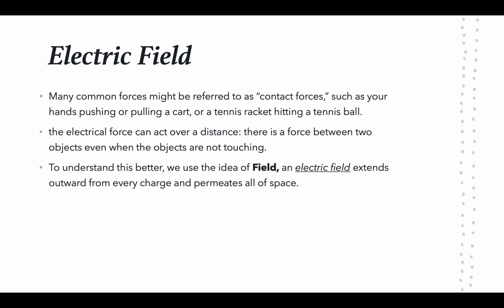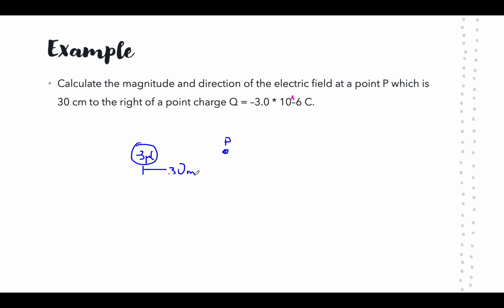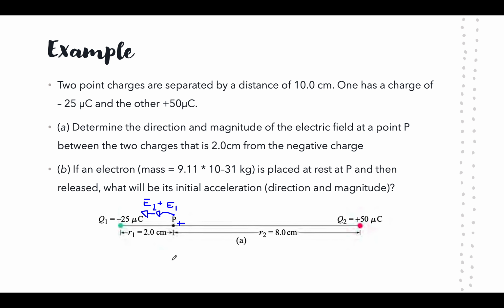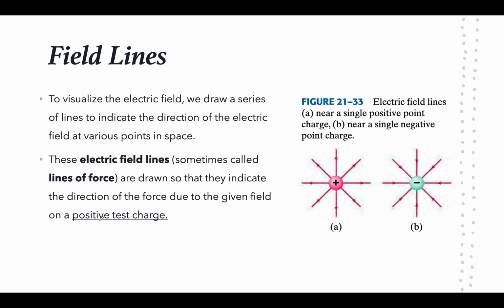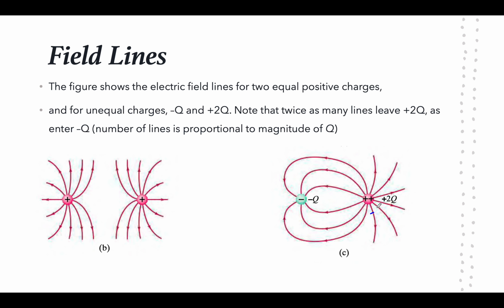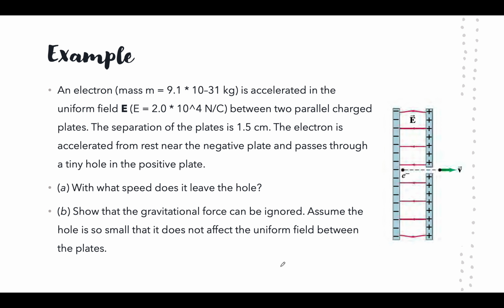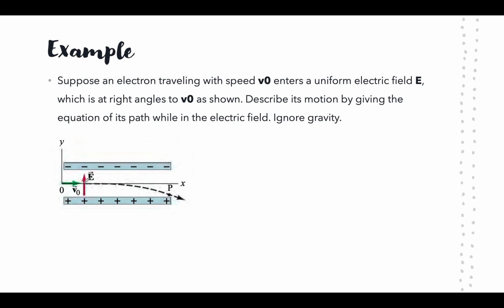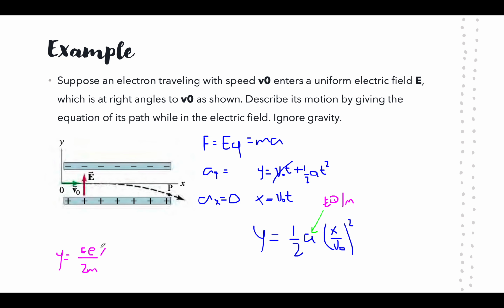AP Physics C E&M Unit 1-3 Electric Field